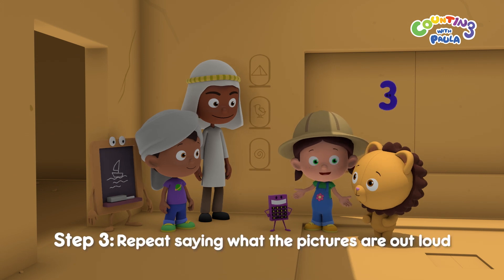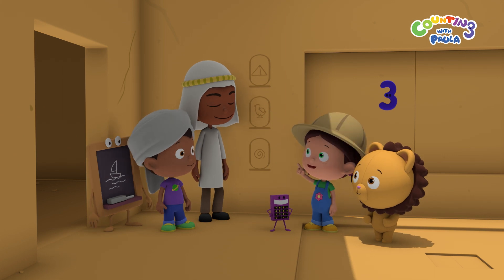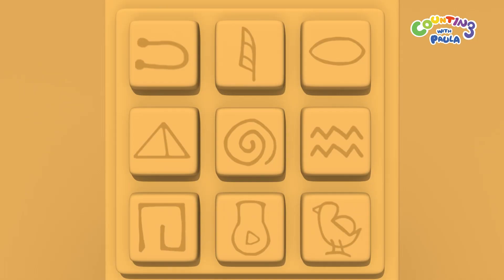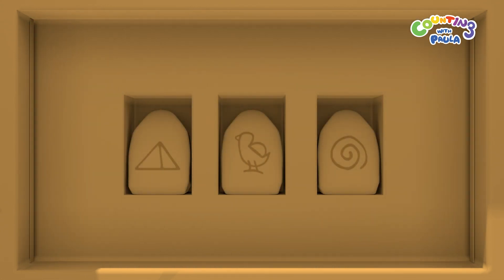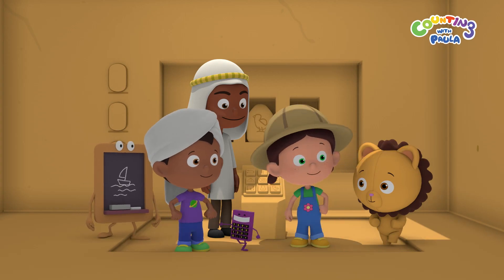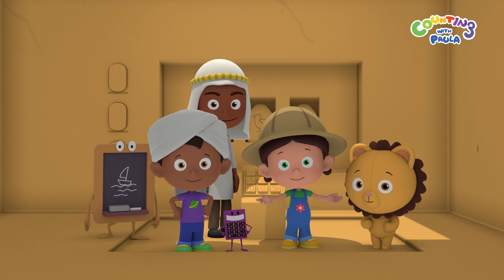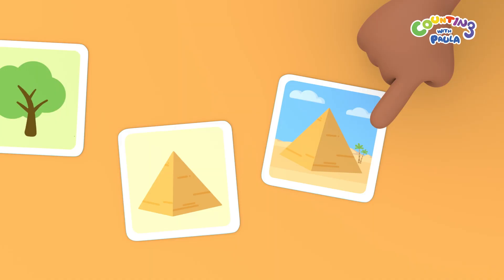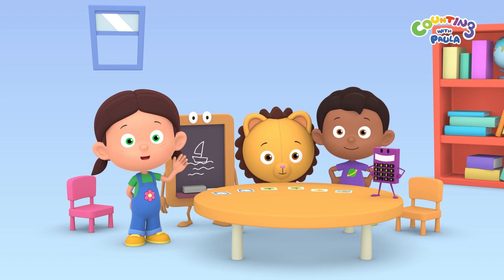Do You Remember? - Counting with Paula | Learn to Identify Symbols and Pictures | For Kids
In today's episode, Paula and friends help Mr. Merchant remember some symbols to sell. However, they soon find that they do not have enough symbols. Uncle Sphinx suggests going to a pyramid chamber to find more. However, entering it is a lot harder than they expected. Will the friends succeed in their mission?

Here is the objective of this episode:
 •  LEARN TO IDENTIFY SYMBOLS AND PICTURES

Can’t get enough of Counting with Paula's 'SHAPES' cartoons?